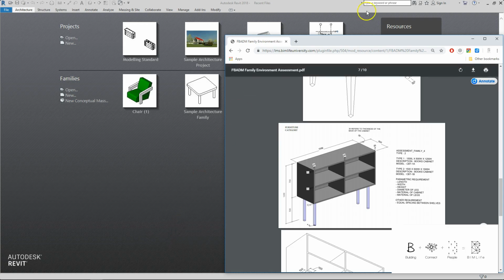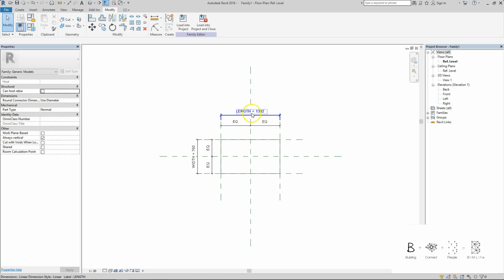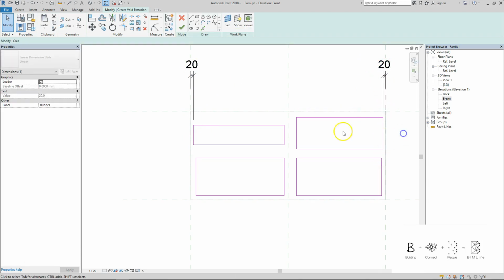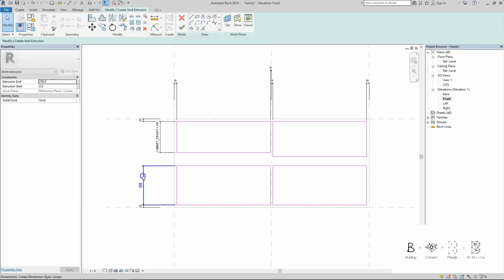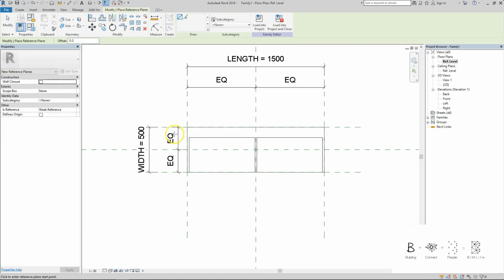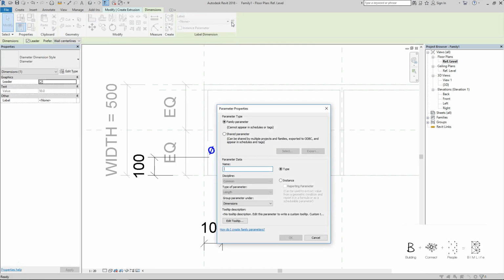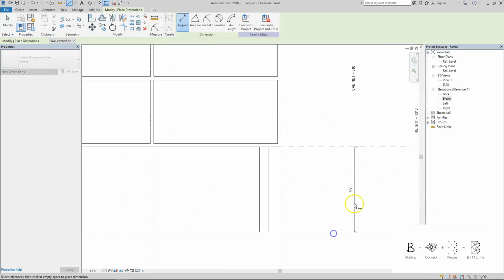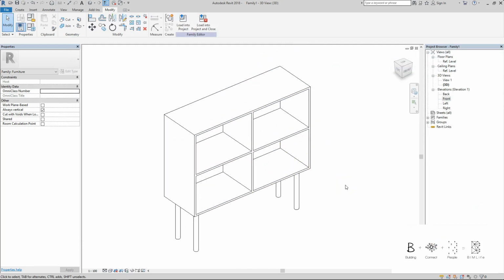BIM F/ADM Family Environment Assessment (Family 4)